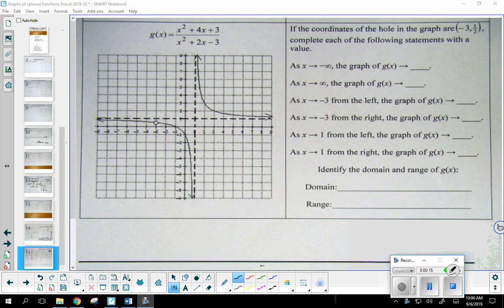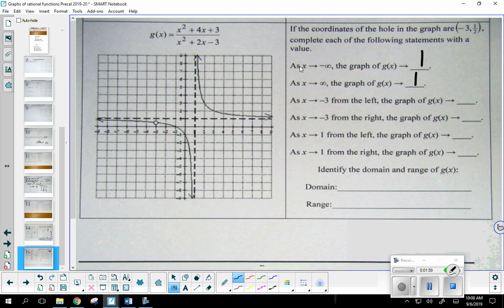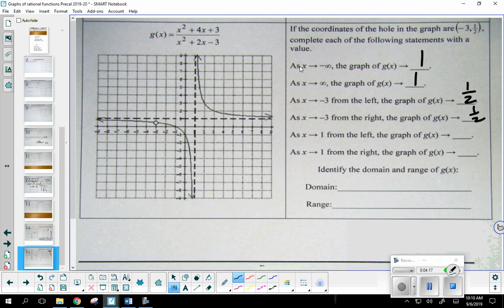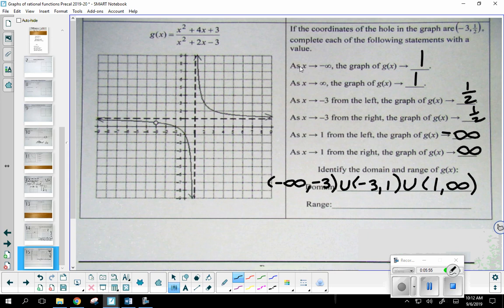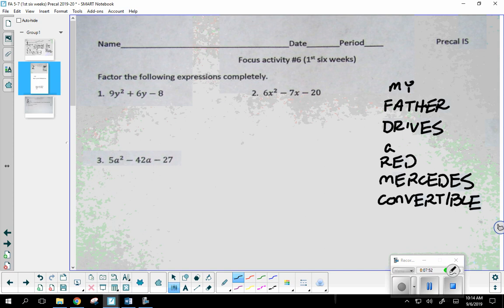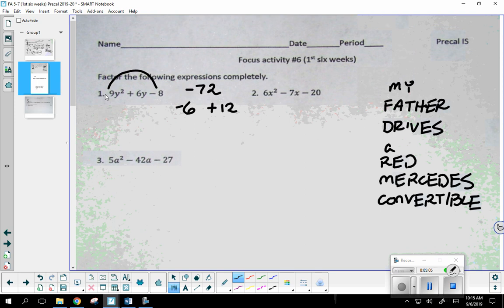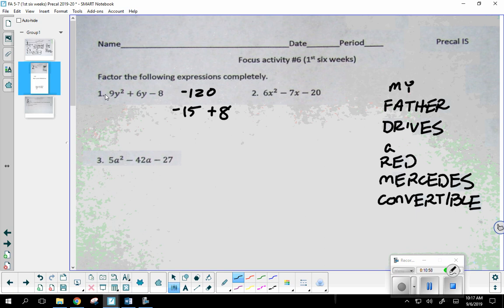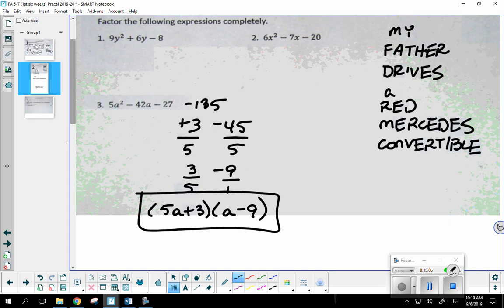Focus activity # 6 9 6 19